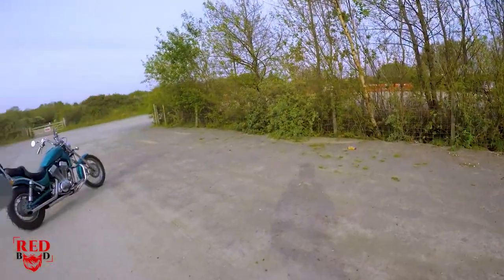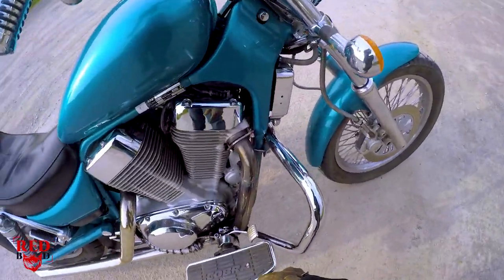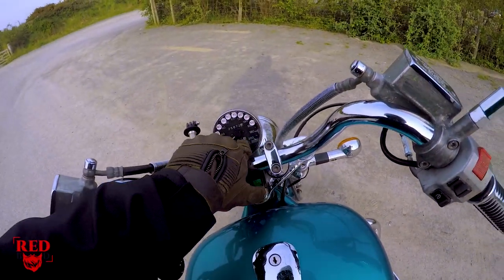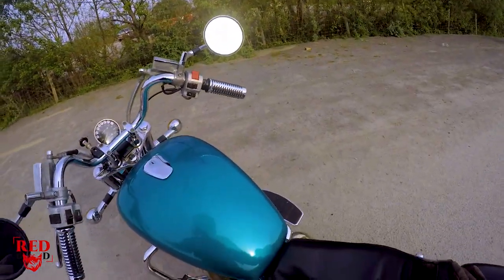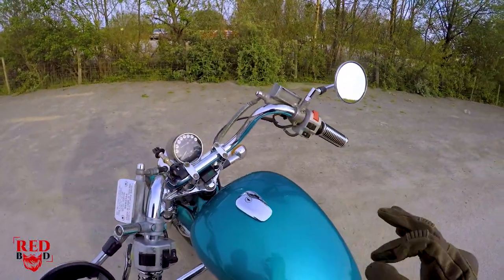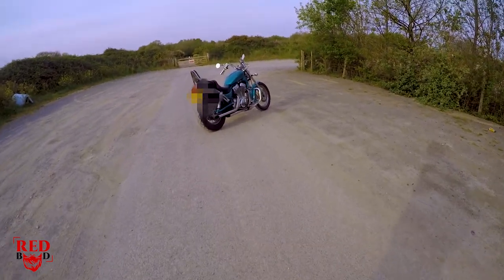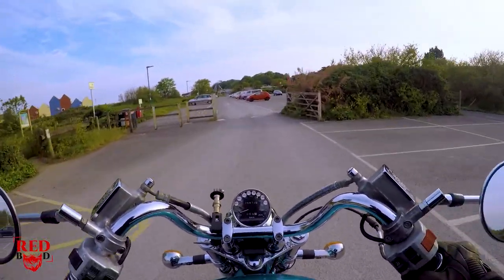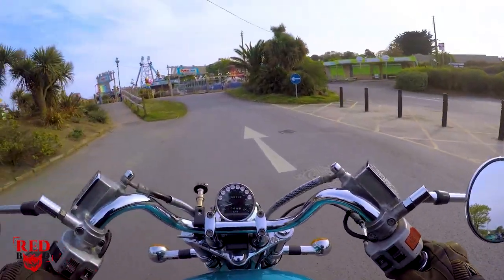The Big Reveal - My new Suzuki Intruder VS1400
Did the title give it away?
Damn.
Oh well, here is a first look at my new Suzuki Intruder VS1400, 1997. I have fallen head over spanners for this bike. It has some quirks that we need to take a look but it took me a good 6 weeks of tinkering to just get her started.

My Suzuki Intruder VS1400 had been sat for over 2 years and only accumulated 800 miles in 4 years!
So glad to have it running, as soon as winter comes around the whole bike will be torn down for a full rebuild!

Suzuki Intruder Workshop Manual:
Clymer Repair Manual Suzuki Intruder VS1400

Popular Clutch Parts for Suzuki Intruder VS1400:
Full Clutch Kit by Barnett
Clutch Gasket by Caltric
Clutch Friction Plates by Caltric
Gasket and Friction Plate Kit by Caltric
Tapered Steering Stem Bearings by All Balls

Popular Carburetor Parts for Suzuki Intruder VS1400:
Carburetor Rebuild Kit by KIPA
Rear Diaphram Membrance by Lanbao

Popular Fuel System Parts for Suzuki Intruder VS1400:
Spark Plugs by NGK
Iridium Spark Plug by NGK
Pod Filters by DNA
Fuel Pump by Bruce & Shark
Fuel Pump by OSIAS

Popular Brakes Parts FOR Suzuki Intruder:
Front and Rear Brake Pads by Master Chen

Popular Electrical System Parts for Suzuki Intruder VS1400:
Replacement Battery (YTX16-BS-1) by PowerStar

Popular Tools:
22 Litre Ultrasonic Cleaner
6.5 Litre Ultrasonic Cleaner
BelRay High-Quality Waterproof Grease
Rotary Tool
Screw Driver Set